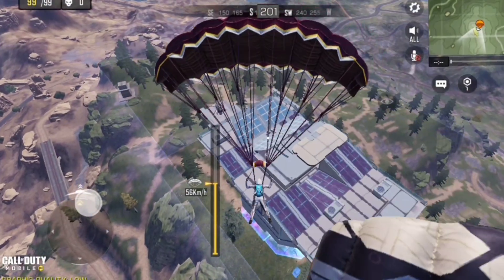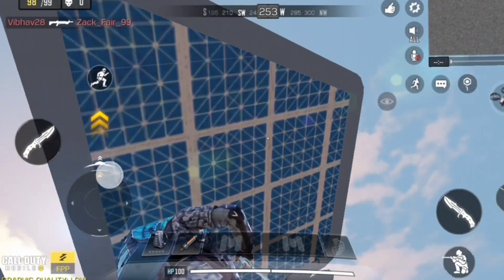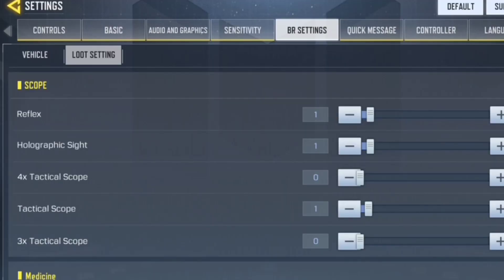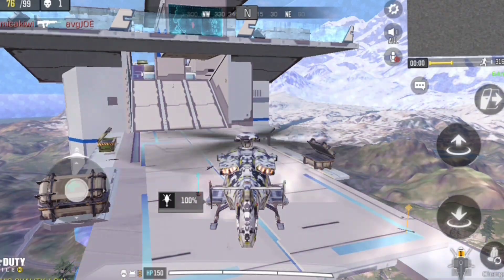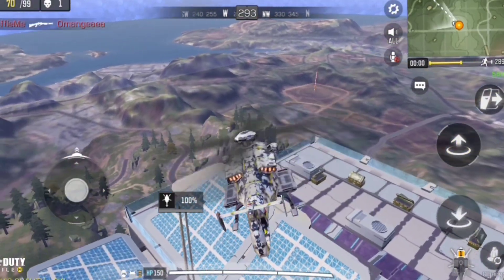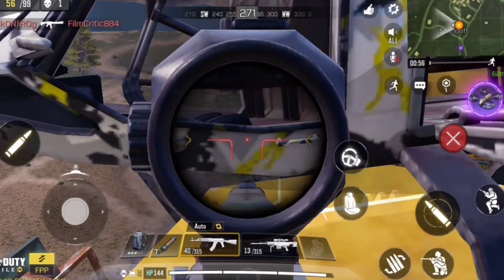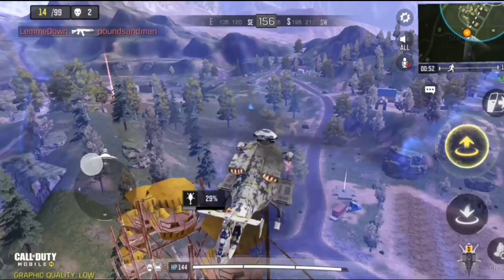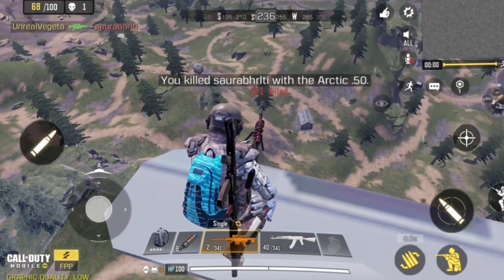How To Win Every Single COD BR Game!!?, Rank Push Tips and Tricks || Call Of Duty Mobile Gameplay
This is a Call Of Duty Mobile Gameplay of pushing rank tips

Free Fire: ꧁༺Ʉ₦ⱤɆ₳Ⱡ༻꧂

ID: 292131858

Guild ID: 60909520 (FIREKOLKATA)

Cod Mobile: UnrealVegeta